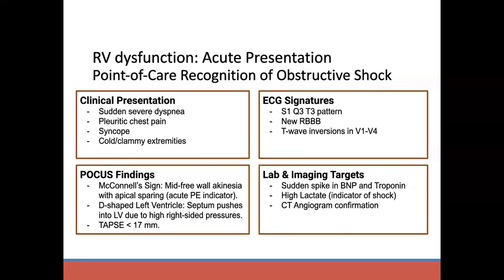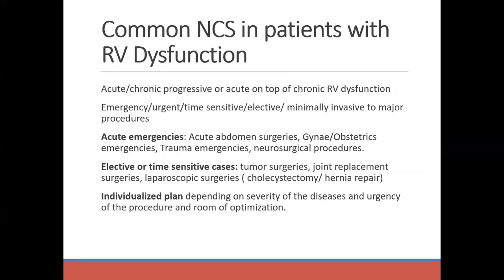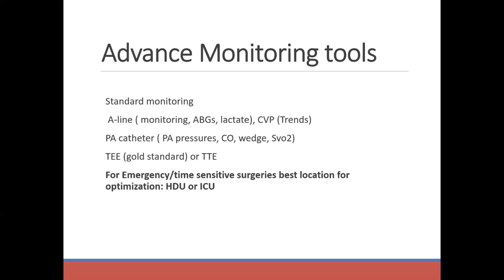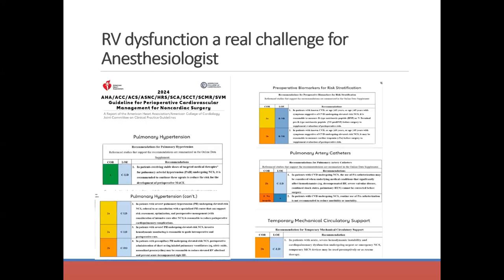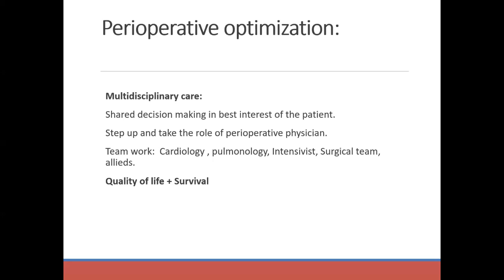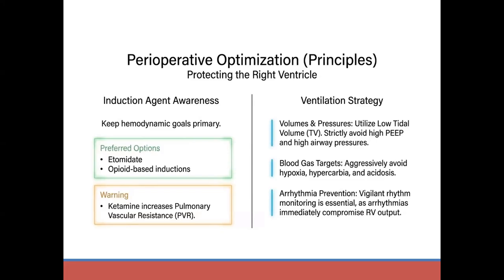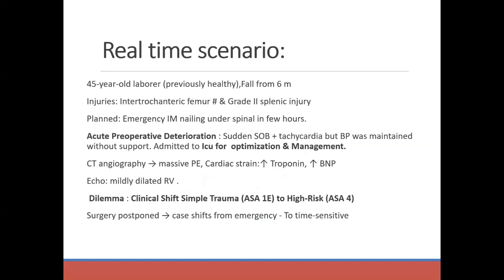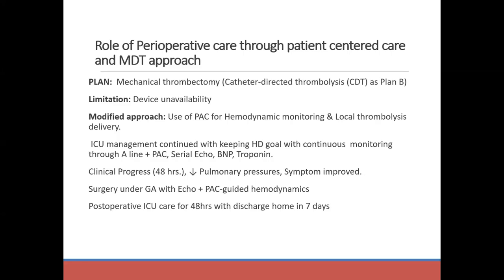Right Ventricular Dysfunction Challenges and Perioperative Management by Dr Beena Yousuf